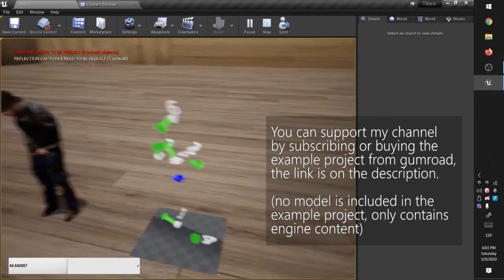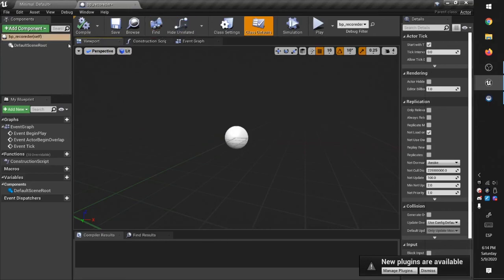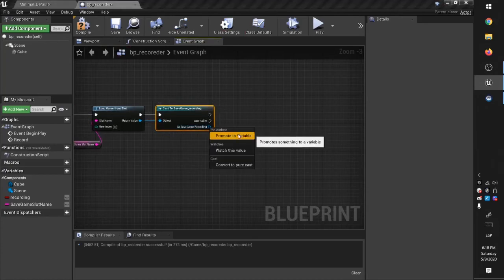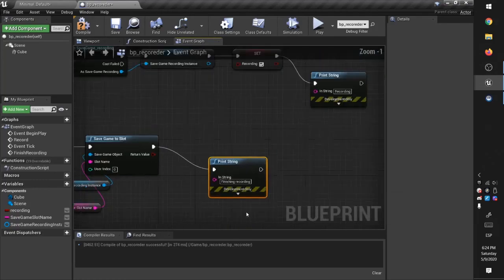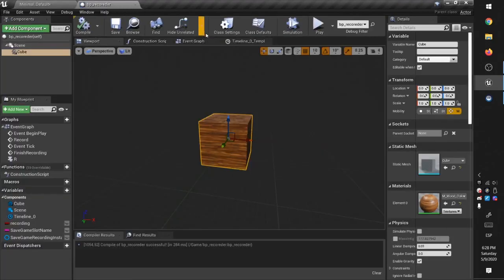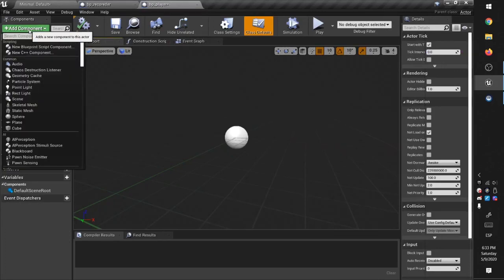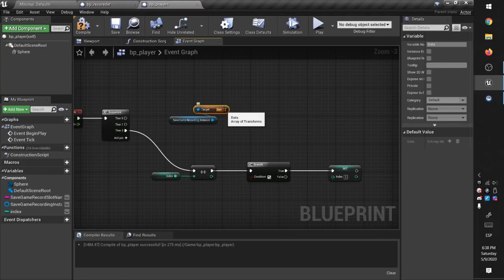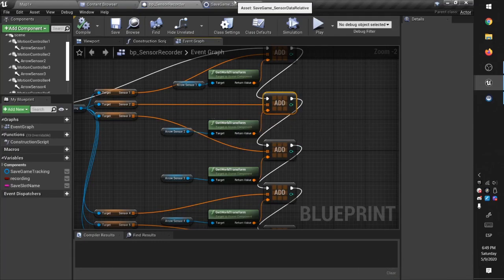UE4 record and replay movement to/from disk